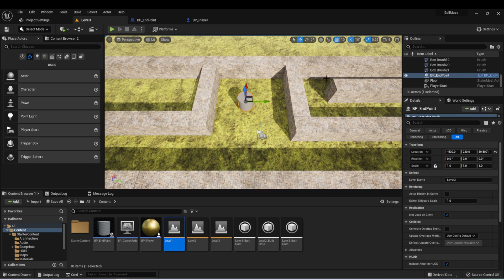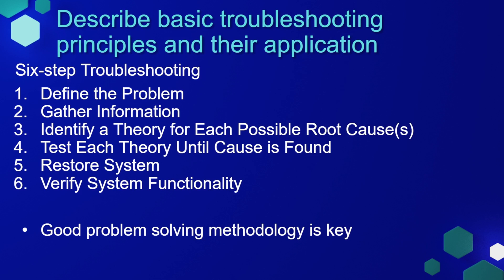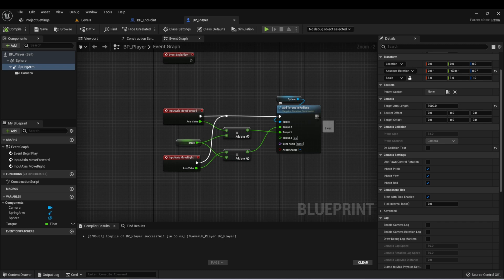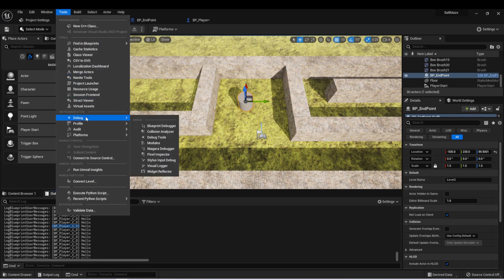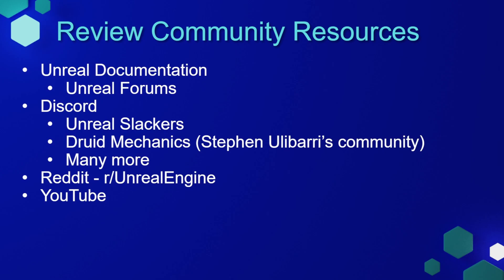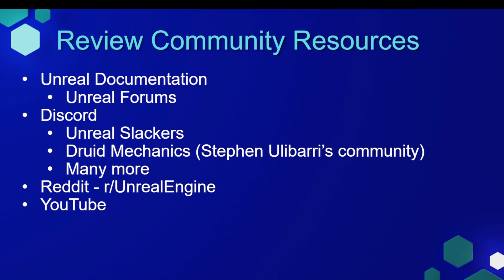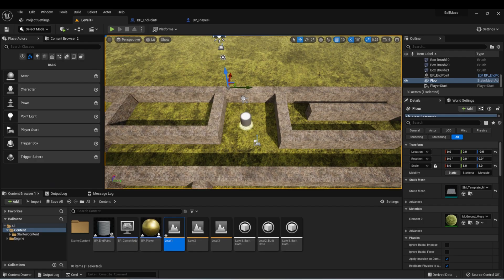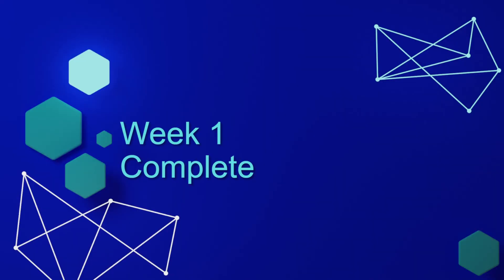Game Development Basics - Week 1: Lesson 10 [ Ball Maze Wrap-up ]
In this lesson, we will put some finishing touches on our Ball Maze prototype before we move on to Week 2.